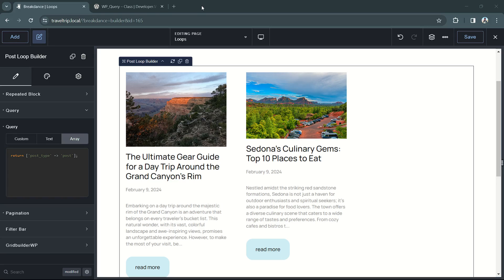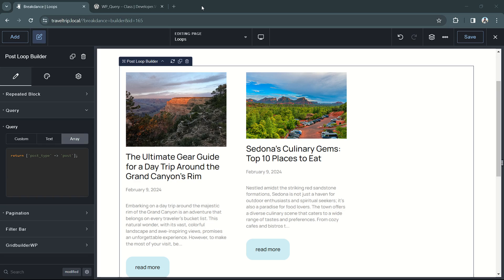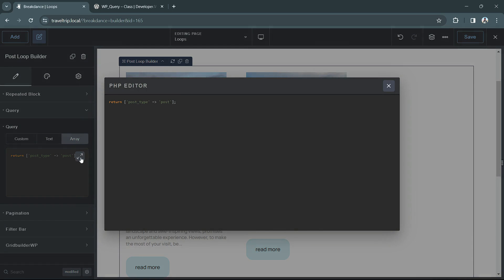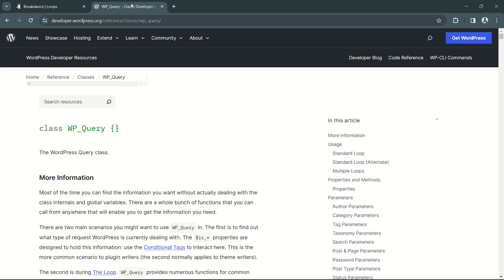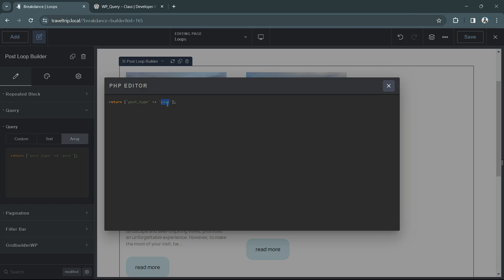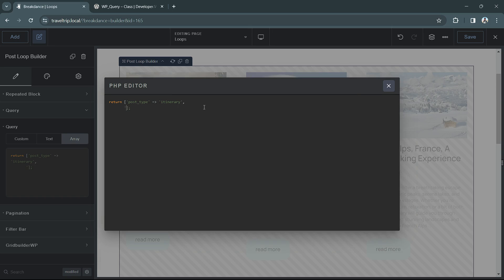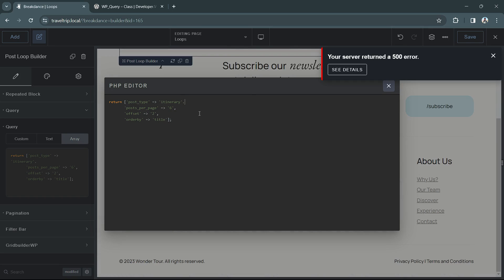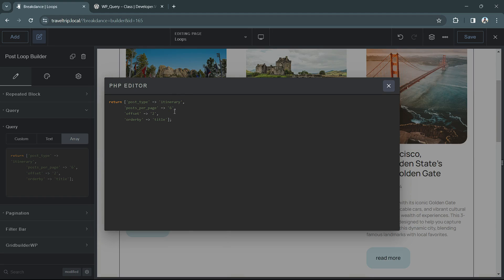Array Query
In this video, we'll discuss the basics of how to use the Array Query option when working with Loop elements in Breakdance.